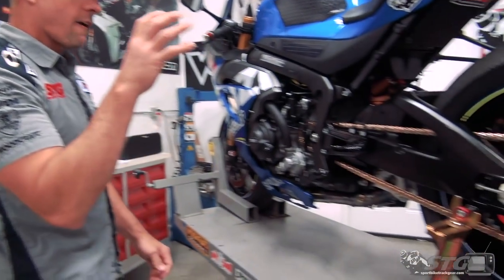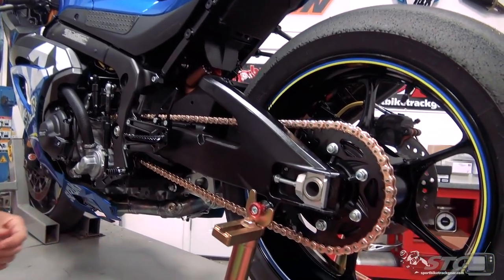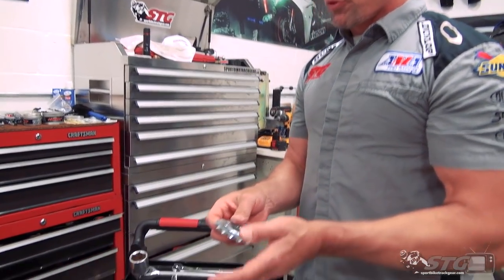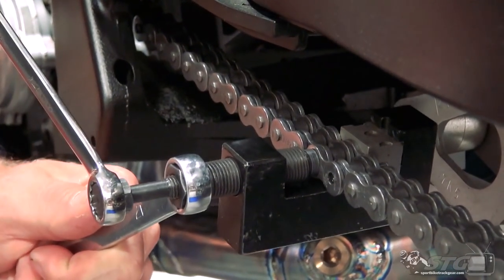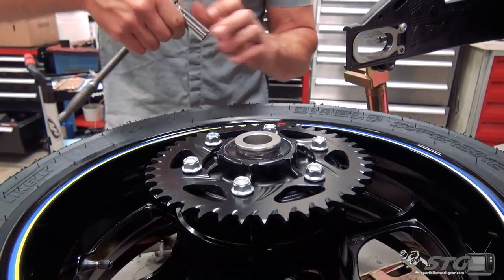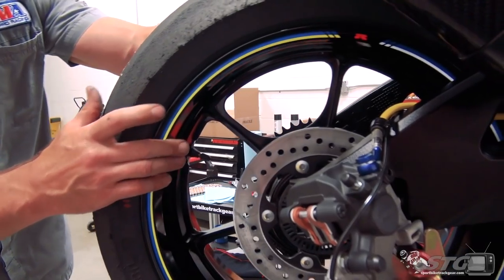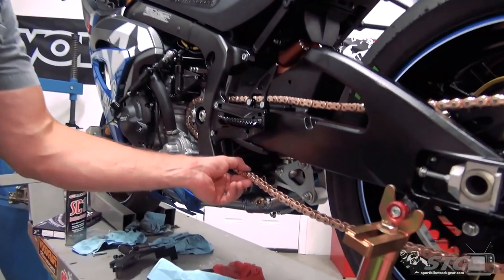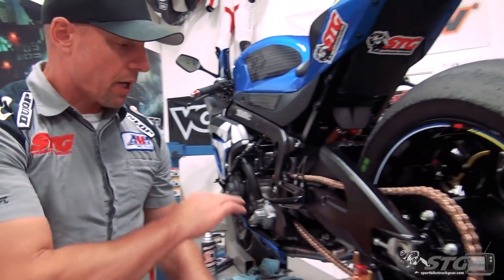Vortex 2018 Suzuki GSX-R1000 Chain and Sprocket Install | Sportbiketrackgear.com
Vortex 2018 Suzuki GSX-R1000 Chain and Sprocket Install

This is the same chain and sprocket kit used on the M4 ECSTAR Suzuki GSXR 1000 ridden by Jake Lewis in MotoAmerica. All of the parts in this kit are used on the Team Bike with Real Race Proven Results and Performance. In racing drive-train components are subjected to the most extreme conditions and failure is not an option. Vortex Steel 520 front sprockets and F5 Hardcoat Aluminum rear sprockets are proven performers, making them a simple choice. Team M4 ECSTAR Suzuki tested multiple chains on the latest GSXR 1000 in search of low friction, light weight, low stretch and reliable performance. Of the chains they tested the EK 3D GP 520 Chain delivered the best results and the best option for this kit.